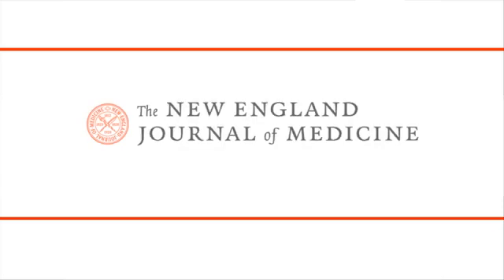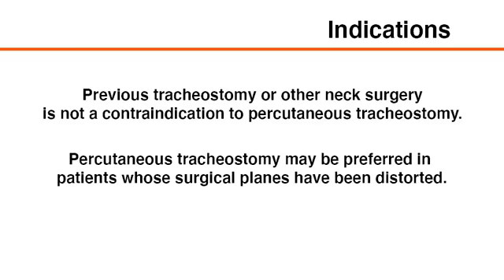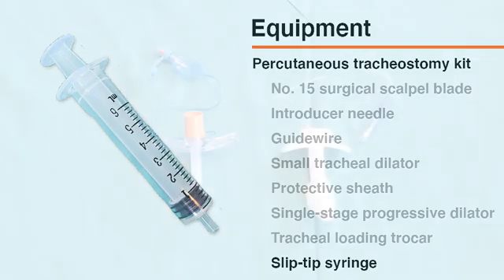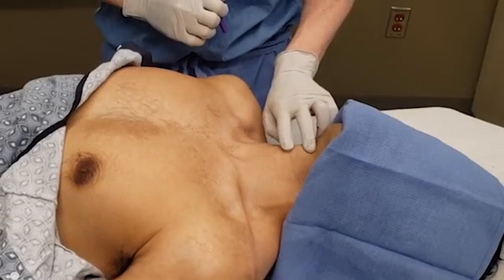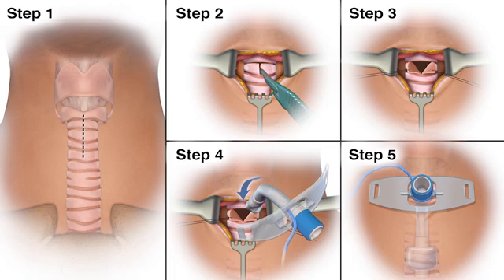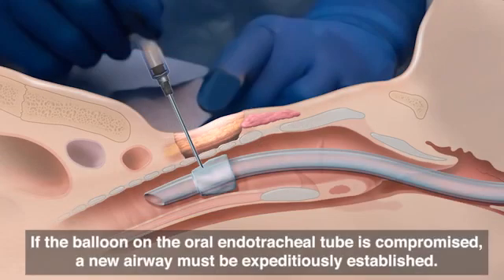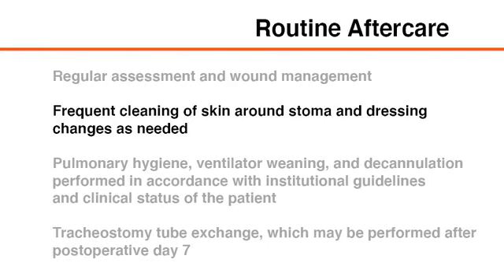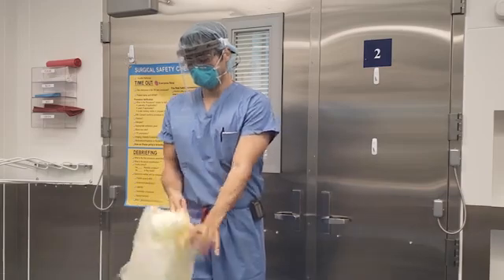PERCUTANEOUS TRACHEOSTOMY PCT ( NEJM)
this is a video demonstrating PCT from the  'New Eng J of Med'